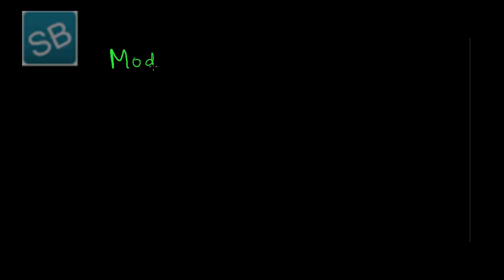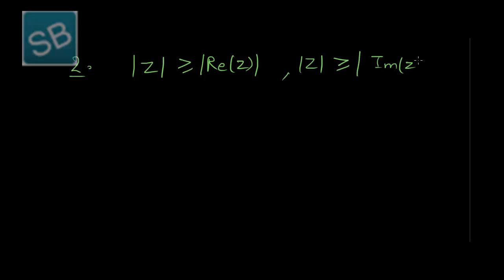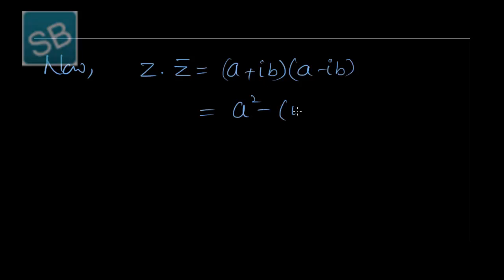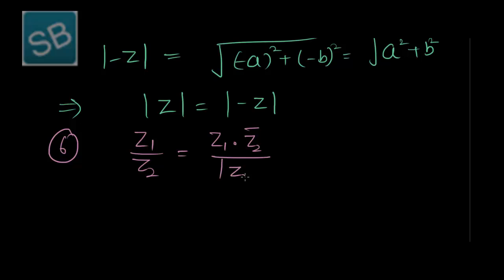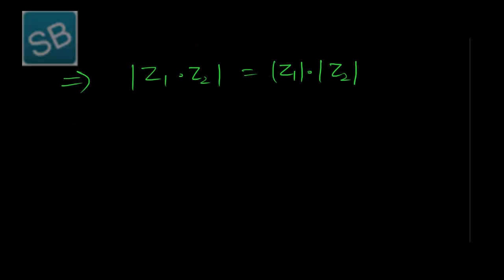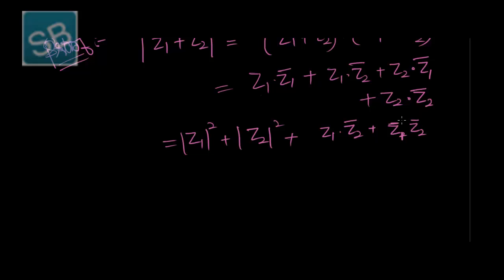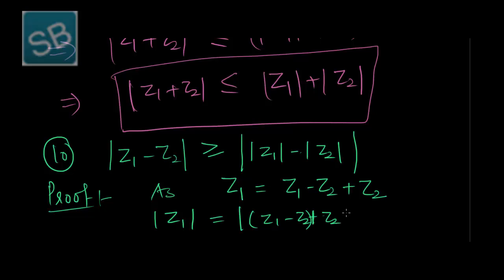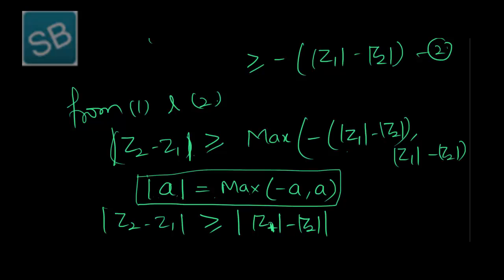9 Modulus of a Complex Numbers